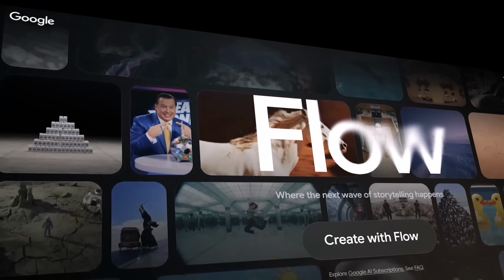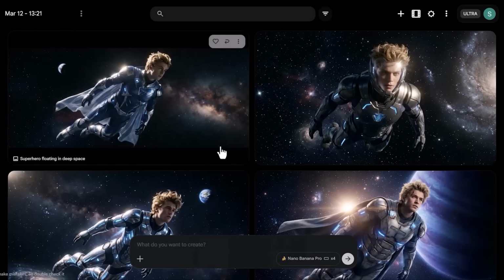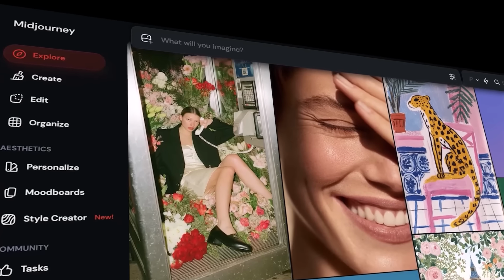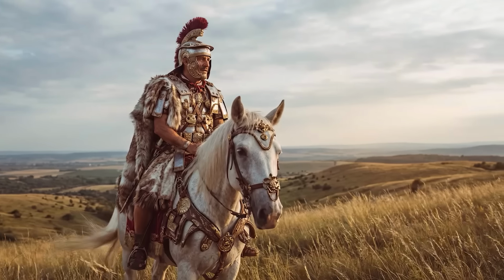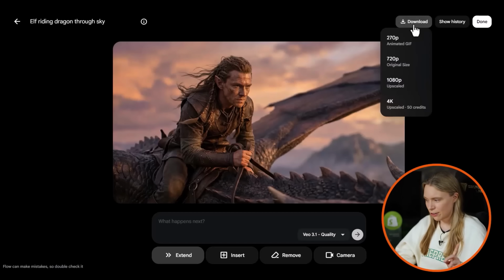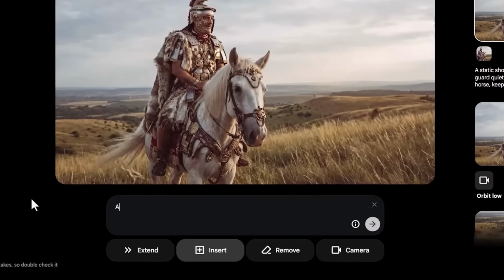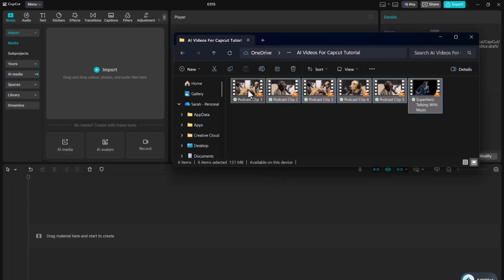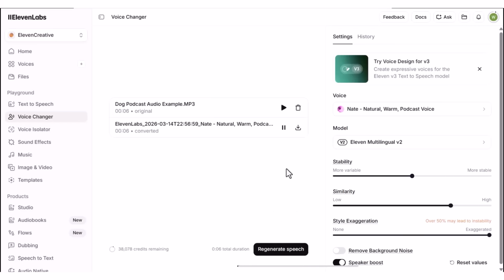The New Way To Create Insanely Realistic AI Videos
How to create ultra realistic AI videos step-by-step, using the latest version of Google's all-in-one content creation tool, Flow. This tutorial uses Nano Banana + VEO to create photorealistic AI videos.

MY 1-PERSON AI PRINT ON DEMAND BUSINESS (Case Study Videos)

VIDEO CHAPTERS:

0:00 Insane Video Results
0:59 AI Tool Workflow
1:15 Get Google Flow AI
2:39 How To Create A Video Starting Frame With Nano Banana
5:14 Advanced Nano Banana Prompting Tips
6:31 How To Create AI Videod With VEO (Frame To Video)
10:48 Exporting & Upscaling Clips
12:24 Advanced VEO Generation Tips
14:13 How To Edit Videos With An AI-Powered Video Editor
14:59 How To Remove Music (But Keep The Voice Over)
15:53 How To Trim & Cut Out Awkward Bits
17:05 How To Change A Character's Voice
19:16 How To Export & Download Video

* The latest news & tutorials for tools/apps for digital entrepreneurs.
* Tips & tricks on how to use these tools/apps to create new products to sell.
* Case studies about starting & scaling new online businesses.
* Plus a sprinkle of fun & motivation along the way too!